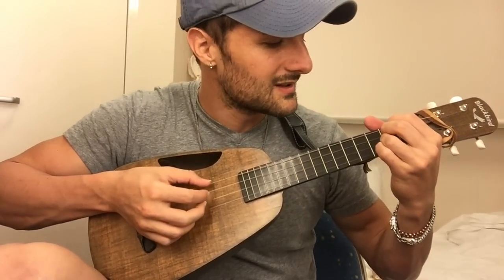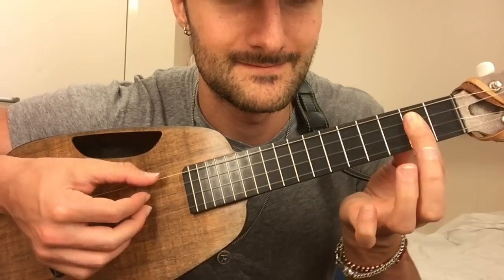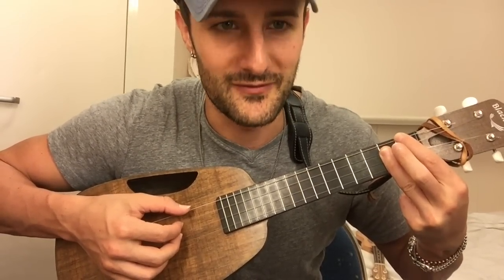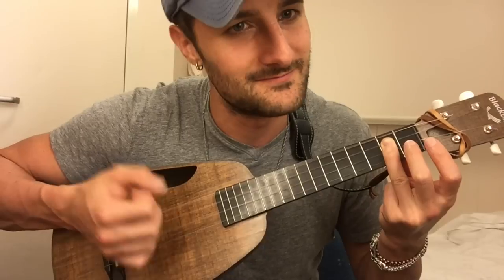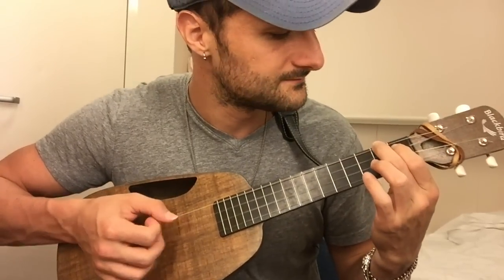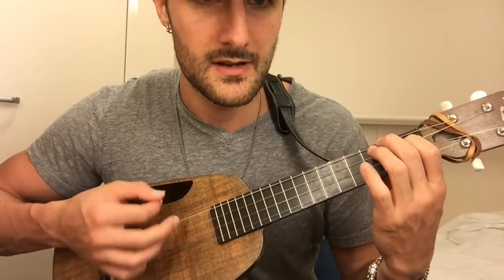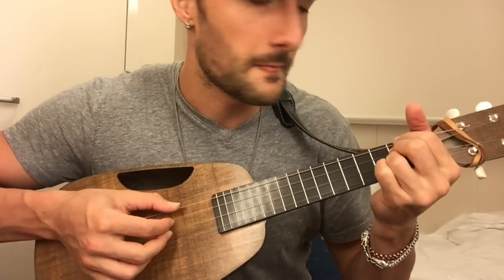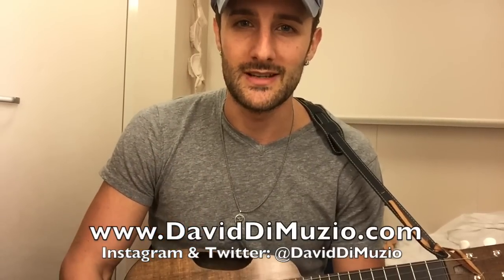Your Song - Elton John - UKULELE CHORDS TUTORIAL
International Singer/Songwriter David DiMuzio gives a ukulele tutorial and lesson teaching the chords for how to play "Your Song" on ukelele. This song was originally performed & written by Elton John, and also popularized by Rod Stewart and Ellie Goulding